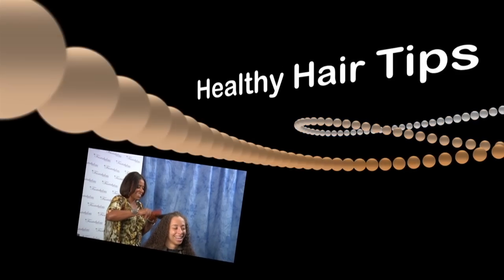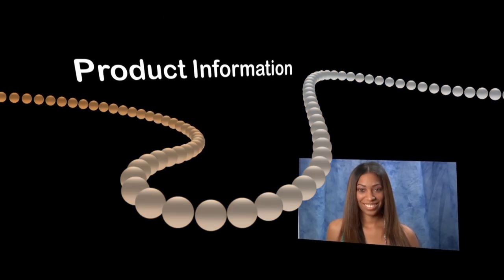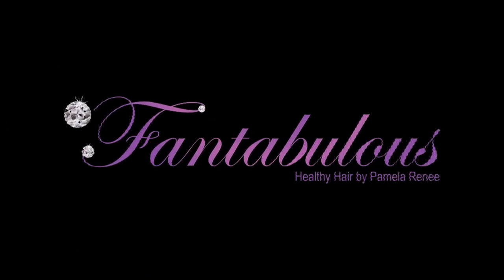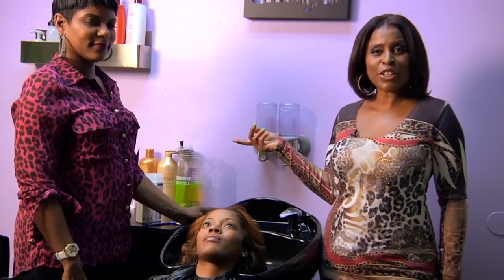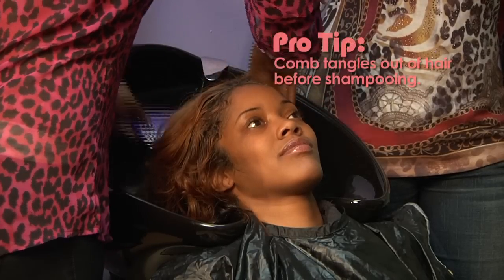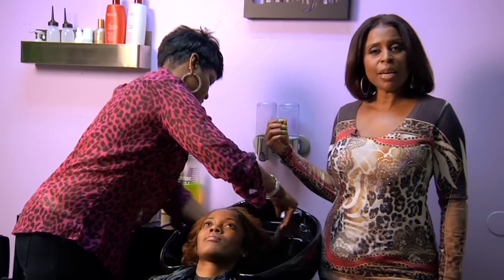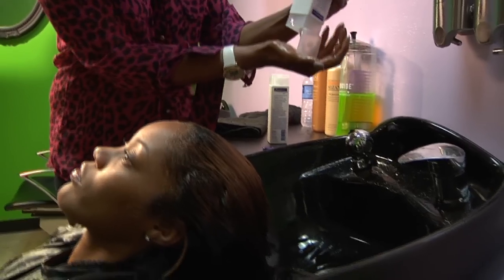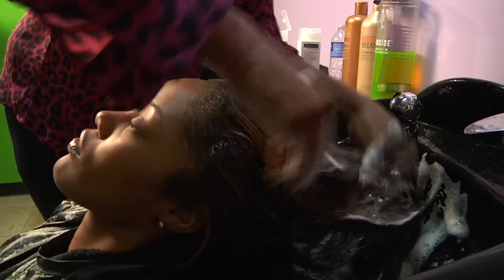Fantabulous Hair - Ep. 107 - Maintaining Your Weave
Pamela Renee shows us to maintain hair weave and get it looking in great shape with a professional style. Today's model is Danielle White.